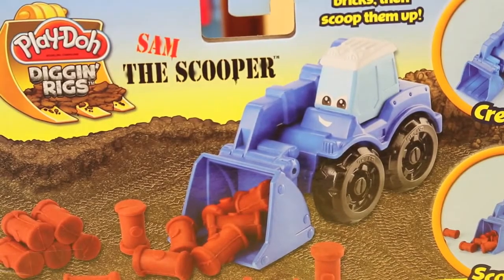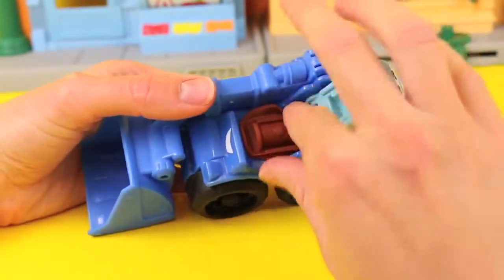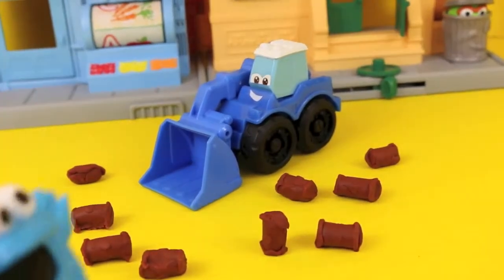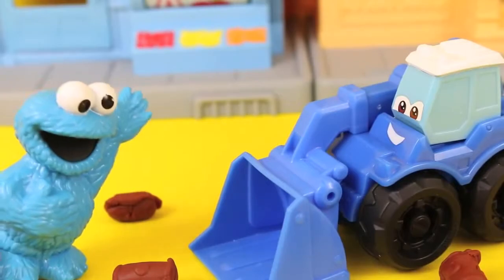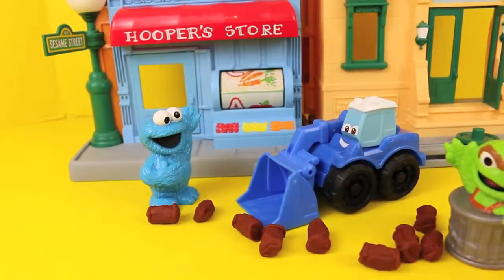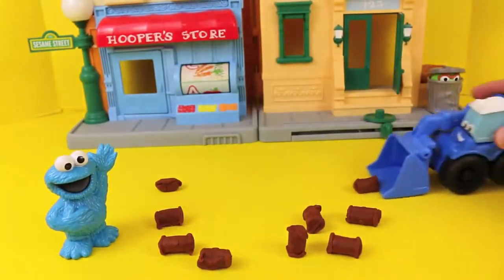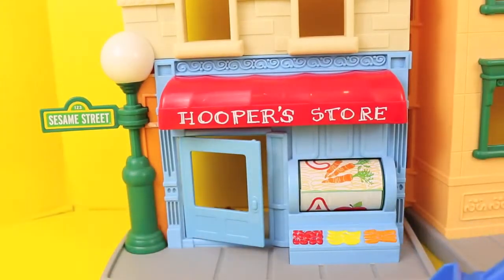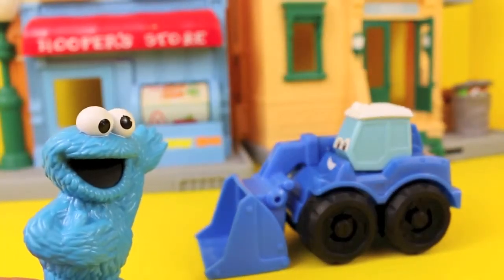Play Doh Diggin' Rigs Cookie Monster, Elmo and Oscar Play Doh Trash Sam Scooper DisneyCarToys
Toy New Years Resolutions Barbie Cookie Monster, Batman, McQueen, Elmo Eat Play Doh, Toy Story Rex